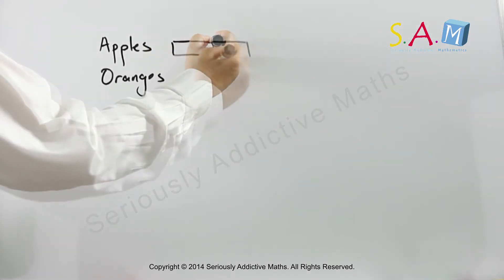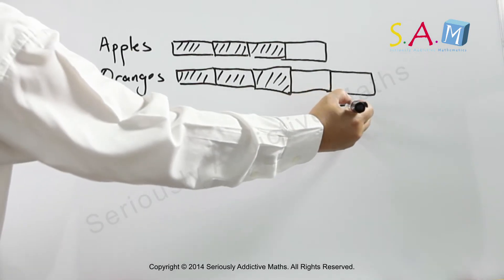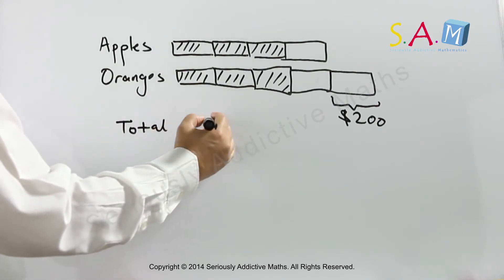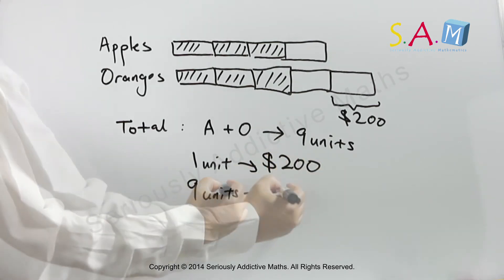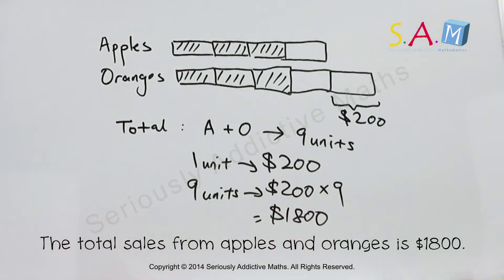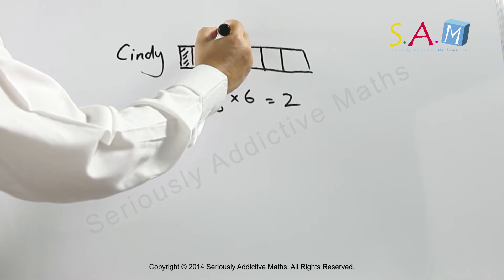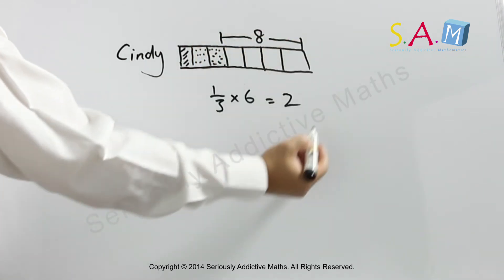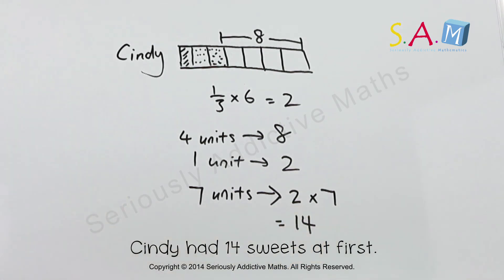S.A.M Singapore Math Bar Model Part 2: Fractions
S.A.M Singapore Math video tutorial series part 2: Using comparison model and before-after model to solve word problems on fractions.